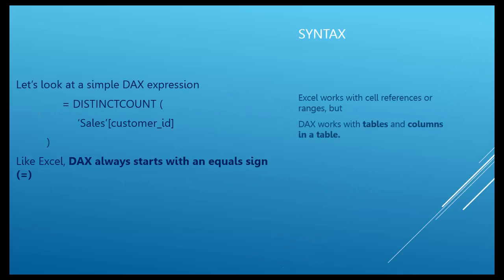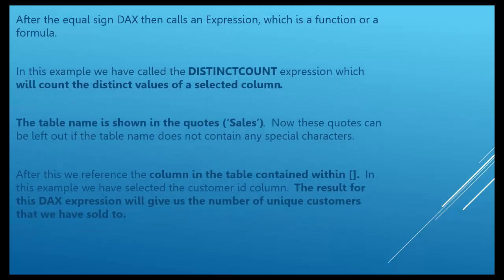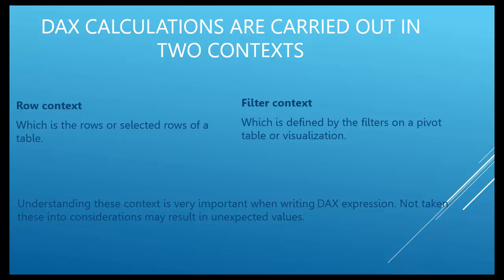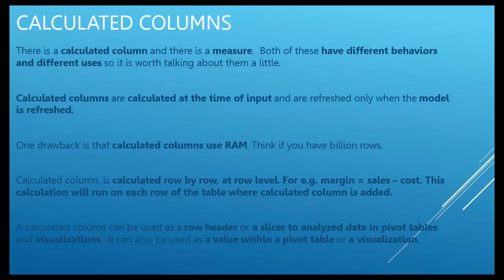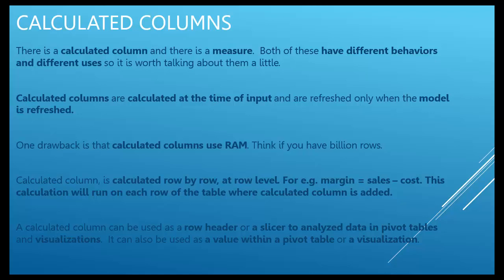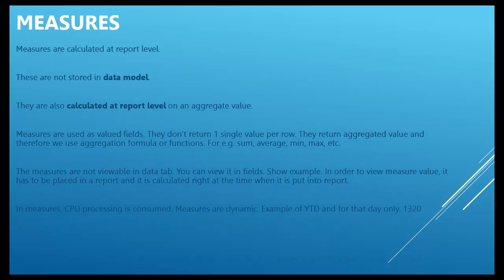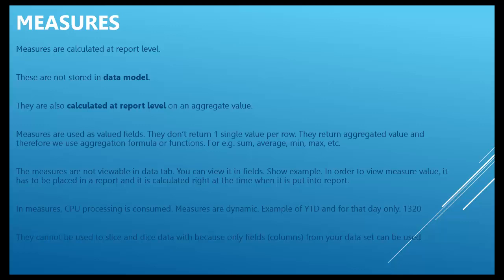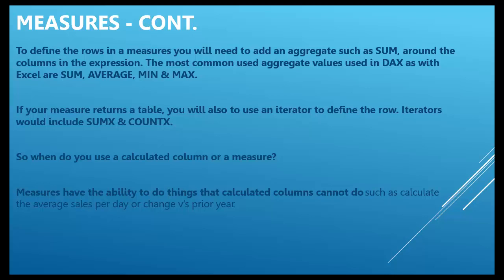Data Analysis Expression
Data Analysis Expression DAX
Expression and Query Language Tutorial
-Syntax
-Row Context
-Filter Context
-Calculated Column
-Calculated Measure
Examples

Good Bye, or if you are looking to connected, use the following.